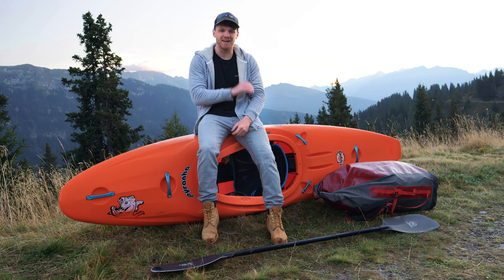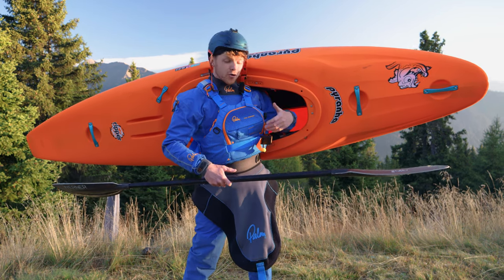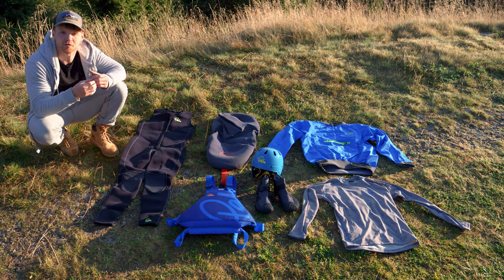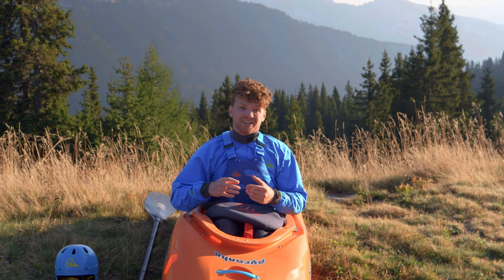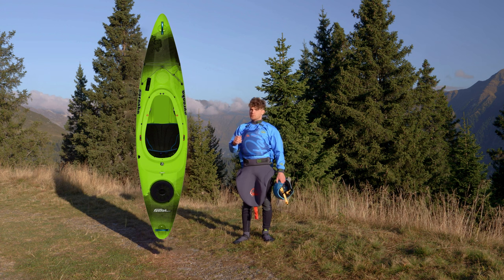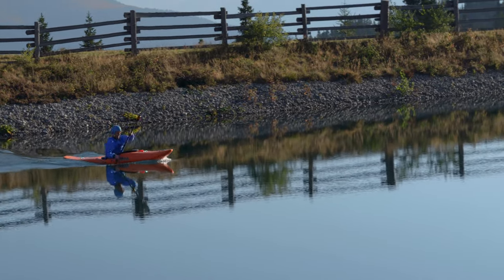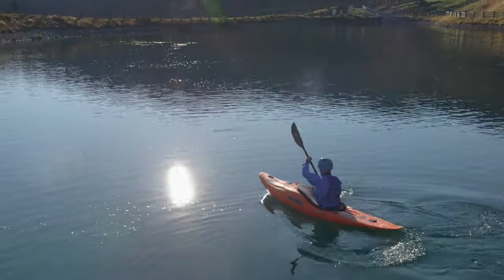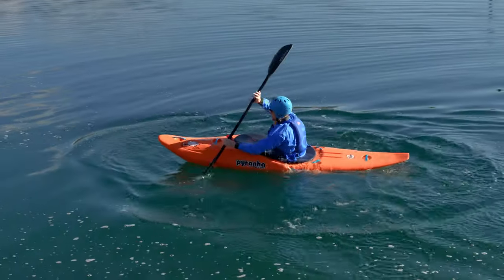How to go kayaking for your first time!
I think kayaking is the best sport in the world.!
There are so many different sides to this sport, from cruising around lakes to chasing waterfalls, getting amongst it in the ocean and everything in between. But no matter how what side of the sport you’re interested in, it all starts out the same way. Getting out on the water for your first time

I hope this video helps out anyone that wants to go kayaking for their first time and that maybe the small tips section of the video could be useful to beginner kayaks.